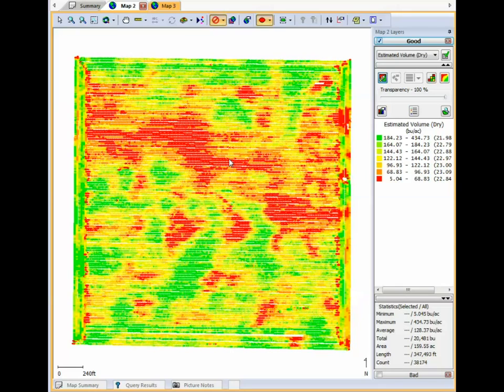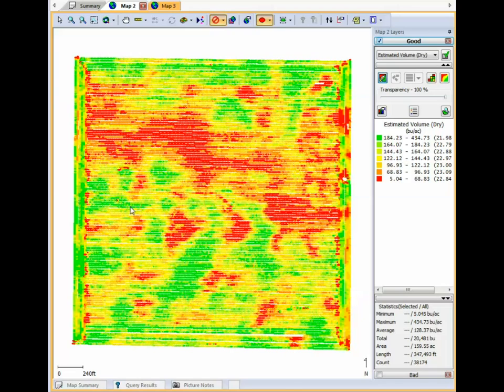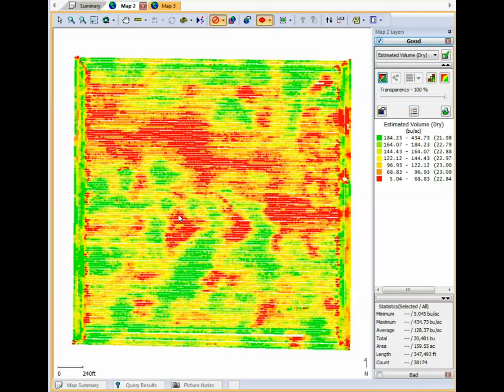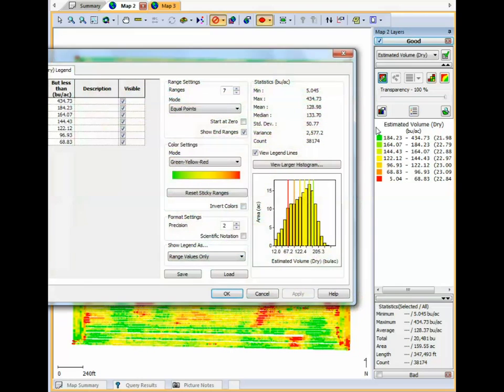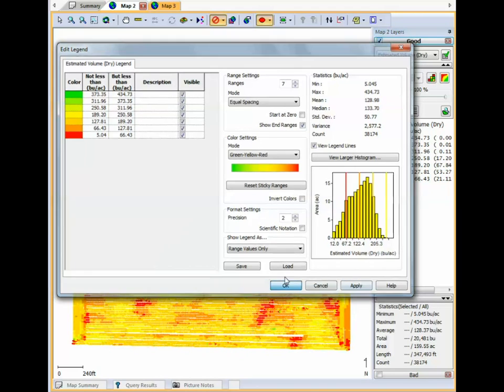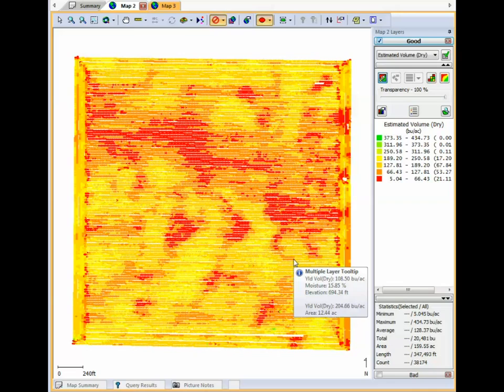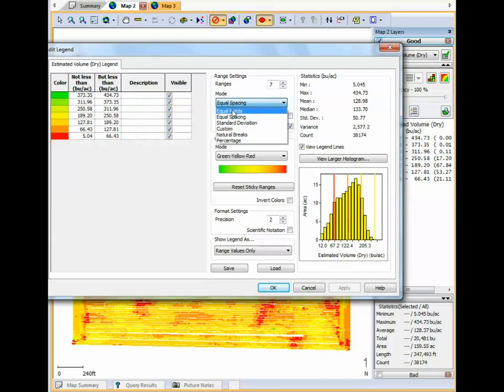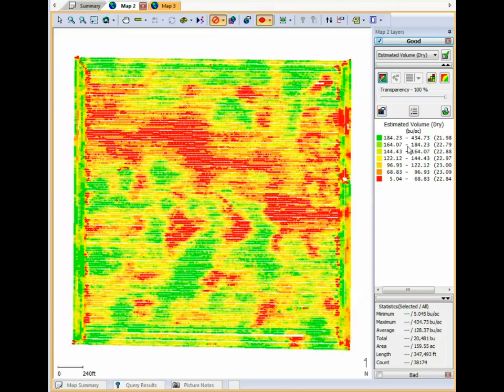Technology Tuesday: Setting Legend to Best Identify Management Zones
In this episode of Technology Tuesday, CTC Agronomist Isaac Ferrie discusses the value of properly setting the legend in yield mapping software to best identify management zones.